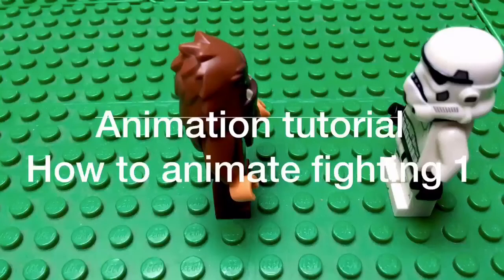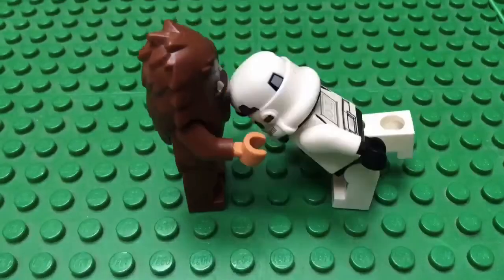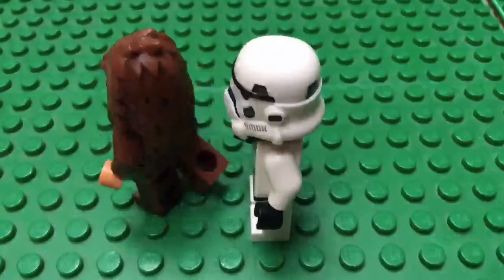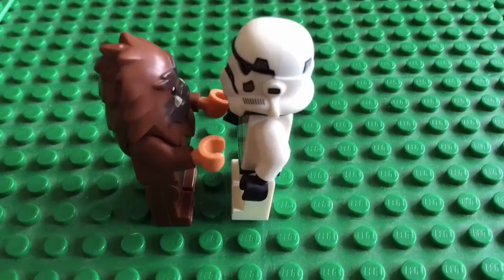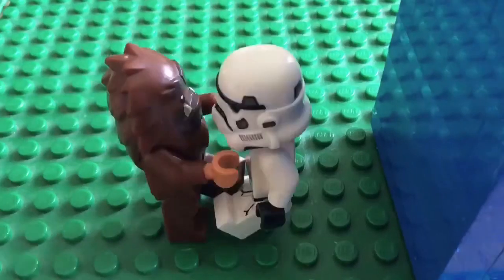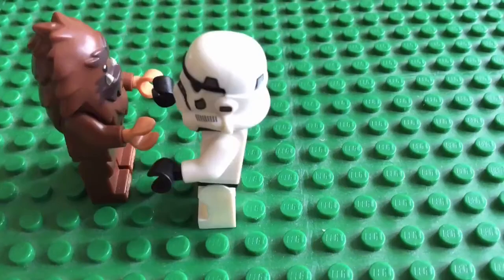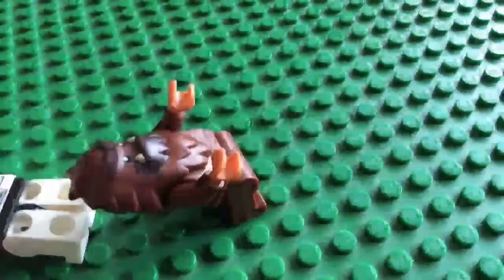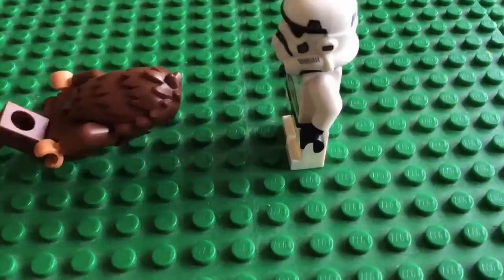8 April 2020